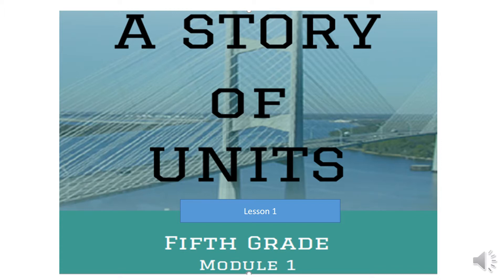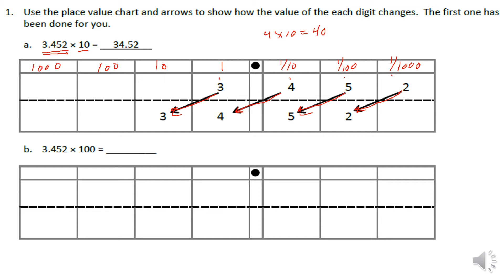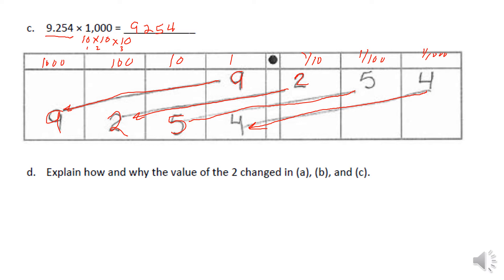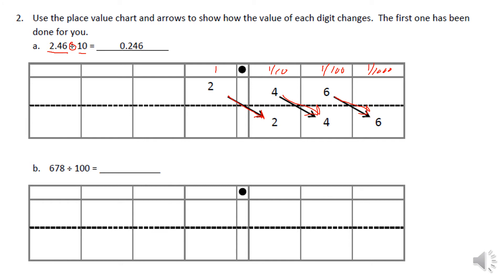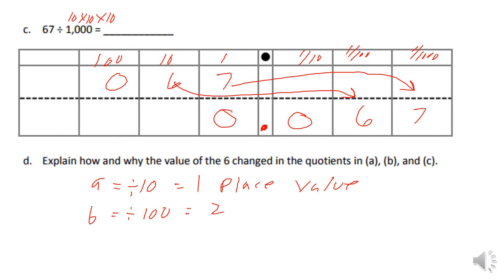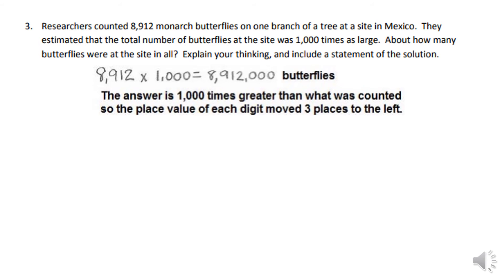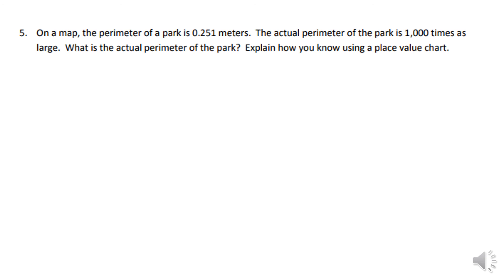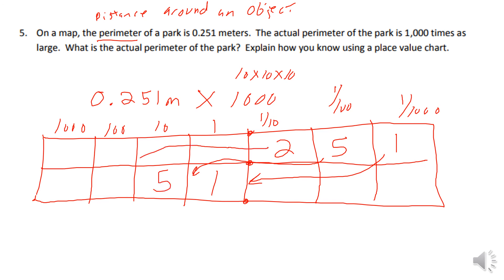Module 1 Lesson 1